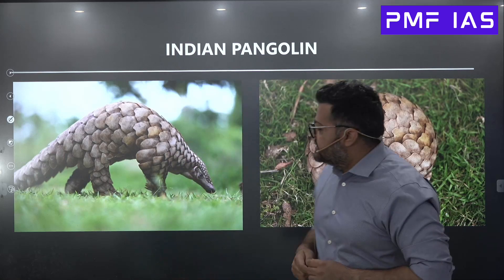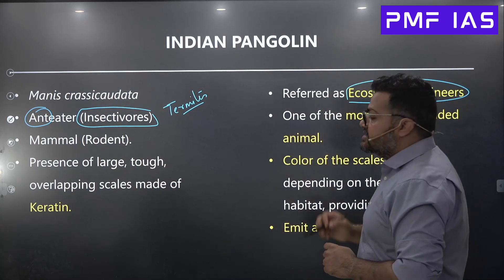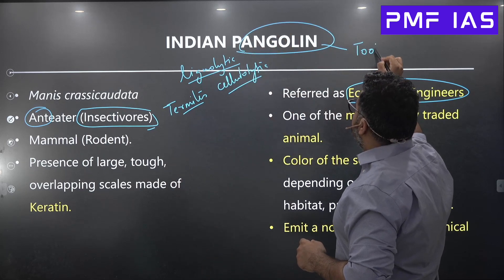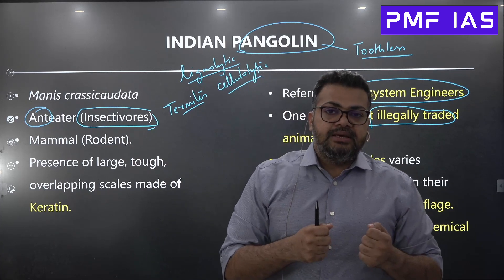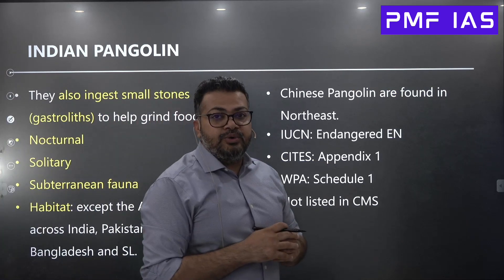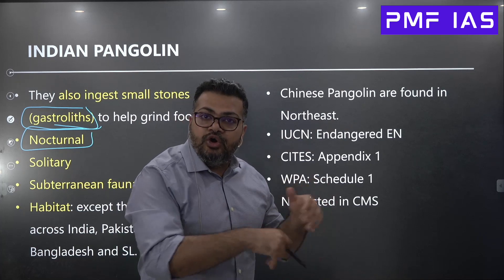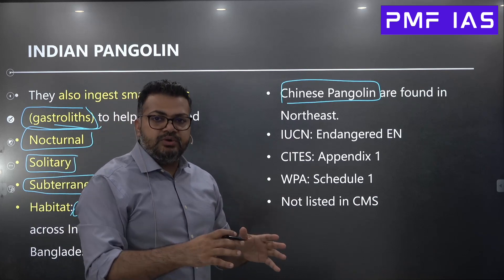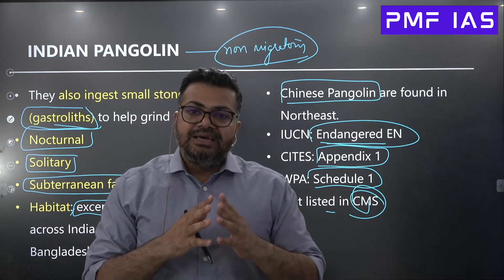Indian Pangolin Explained for UPSC Prelims 2025 | Habitat, Threats & IUCN Status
The Indian Pangolin is one of the most trafficked mammals in the world — and a highly relevant species for UPSC Prelims 2025 under Environment and Biodiversity.

In this high-yield lecture, Akshay Vrat Sir simplifies everything you need to know about the Indian Pangolin from a UPSC exam perspective.

📌 What you'll learn in this video:

- Indian Pangolin: Taxonomy
- Natural Habitat & Geographical Distribution
- Conservation Status: IUCN Red List, WPA, CITES
- Threats: Poaching, Illegal Trade & Habitat Loss
- Indian vs Chinese Pangolin – Key Differences
- Pangolins in Current Affairs & UPSC Relevance

This video is a must-watch for aspirants targeting the Environment and Ecology section in UPSC Prelims 2025.